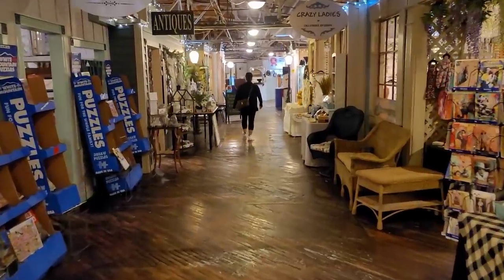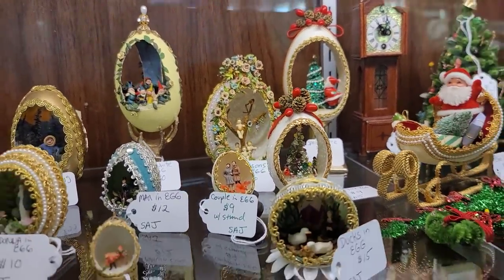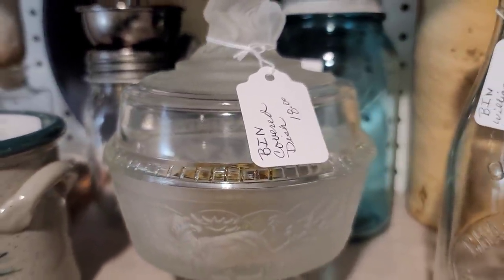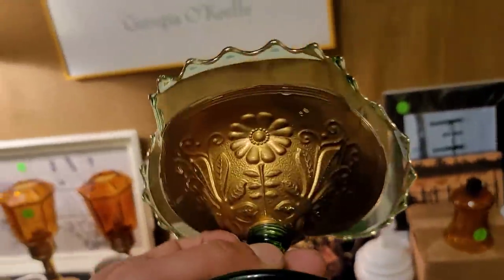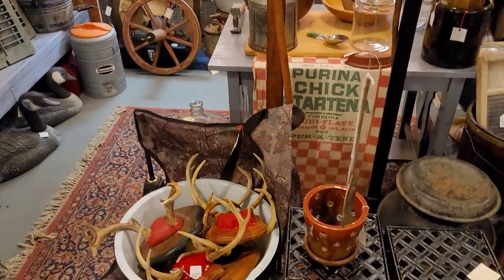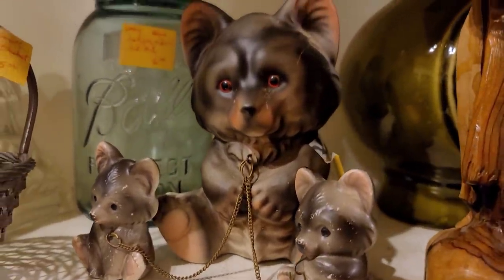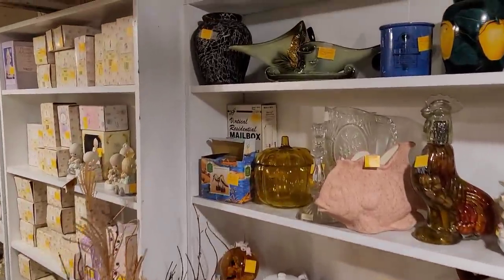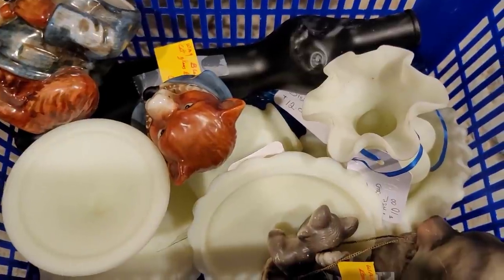THE DEALS - Vintage & Antique Vendor Mall - Shop With Me For Collecting & Reselling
Hello There!

Today, we are in Lewisburg, PA.

The Street Of Shops
100 N Water St
Lewisburg, PA 17837

Over 400 vendors and BOY did one of them have some DEALS!!

MT